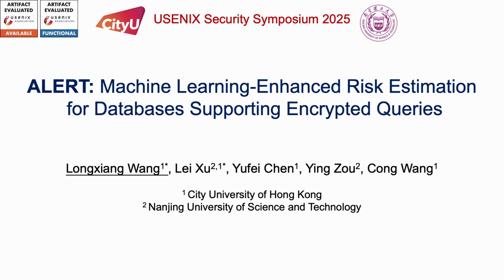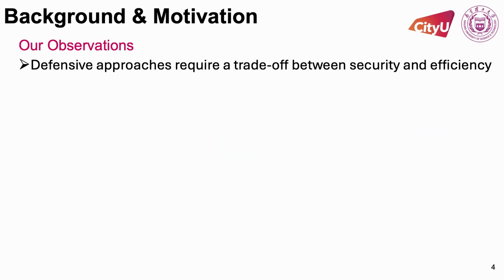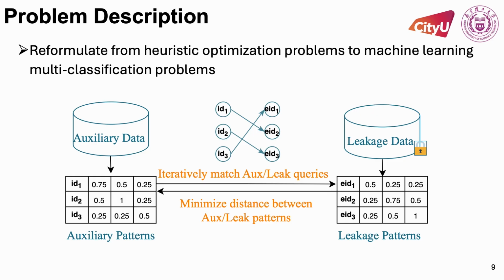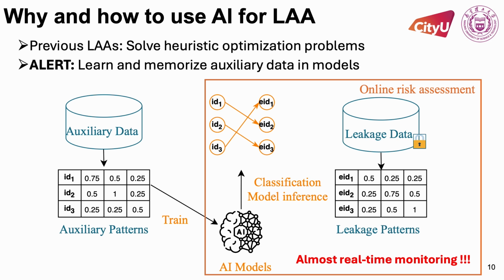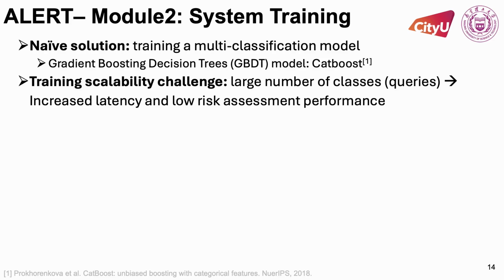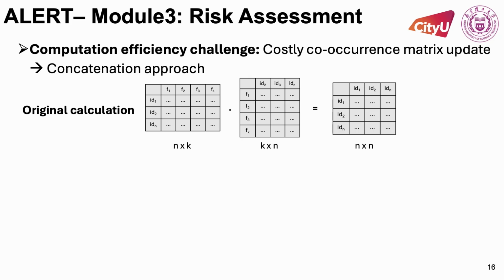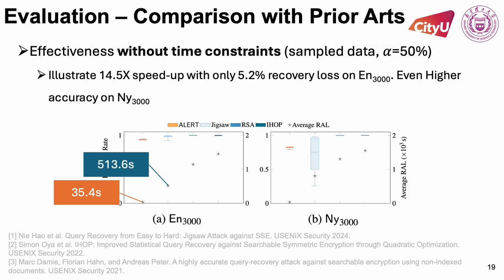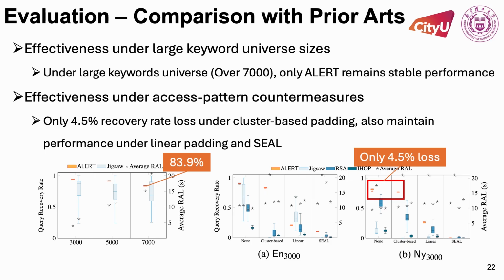USENIX Security '25 - ALERT: Machine Learning-Enhanced Risk Estimation for Databases Supporting...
ALERT: Machine Learning-Enhanced Risk Estimation for Databases Supporting Encrypted Queries

While searchable symmetric encryption (SSE) offers efficient, sublinear search over encrypted data, it remains susceptible to leakage abuse attacks (LAAs), which can exploit access and search patterns to compromise data privacy. Existing methods for quantifying leakage typically require a comprehensive analysis of all queries, making them unsuitable for real-time risk assessment. Since leakages in SSE are revealed incrementally with each query, there is a pressing need for risk assessments to be conducted on the fly, enabling prompt alerts to clients about potential privacy threats. To address this challenge, we propose ALERT, a machine learning-enhanced framework for real-time risk assessment in searchable encryption. ALERT leverages sophisticated learning algorithms to automatically identify keyword features from public auxiliary information, learning them as a classifier. When a query is executed, ALERT efficiently predicts the associated keyword and estimates the likelihood of leakage. Experimental results show that ALERT can deliver predictions within seconds, achieving a substantial speed-up of 31.1x compared to existing state-of-the-art methods.